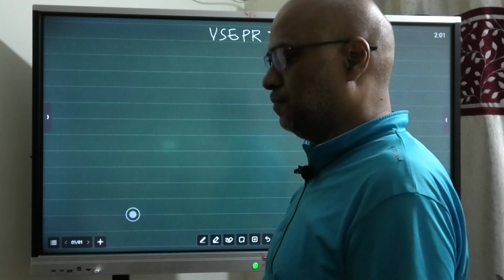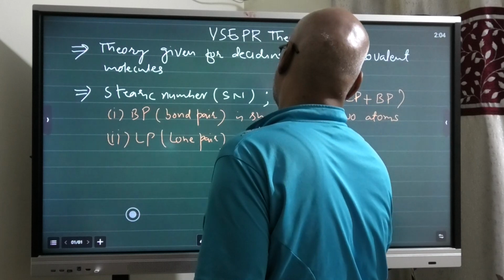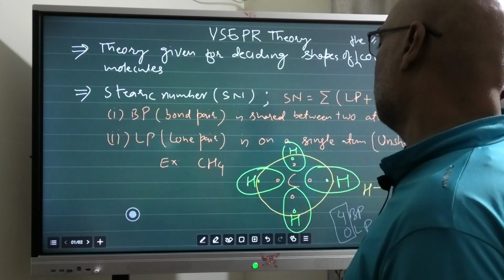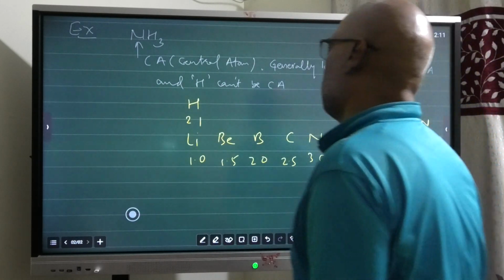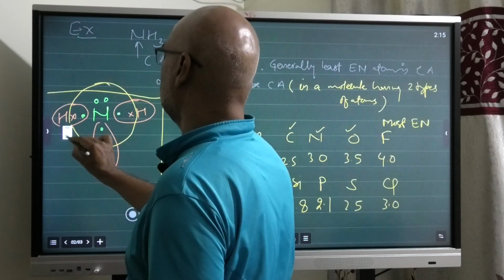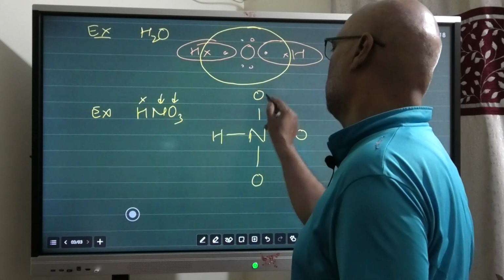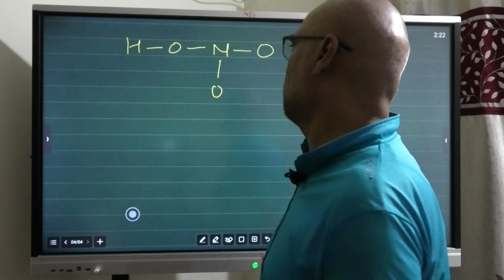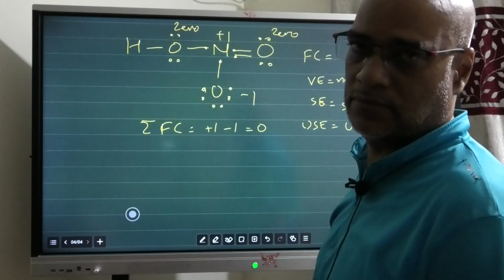VSEPR01 by Chemistry_Anna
Chemical Bonding-1 by Arun Ojha